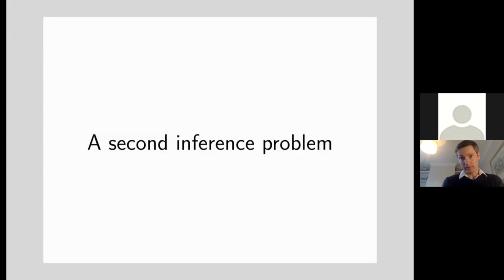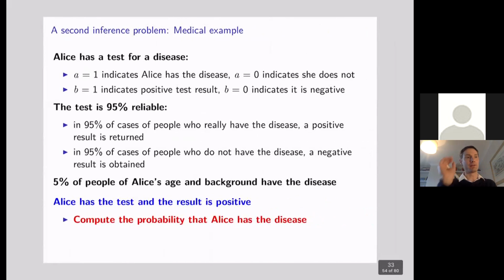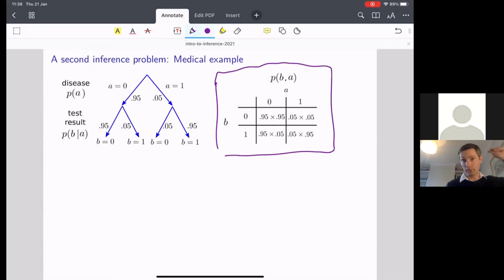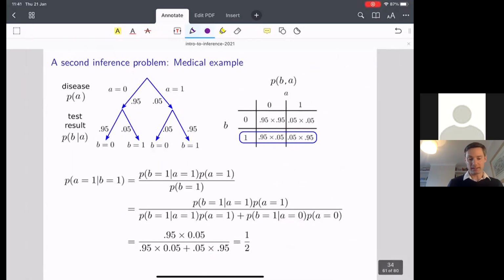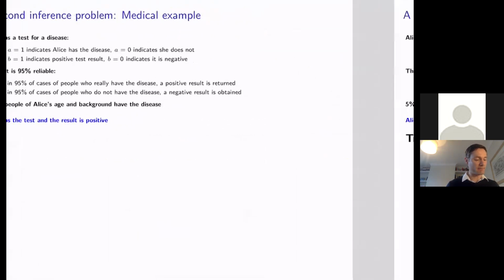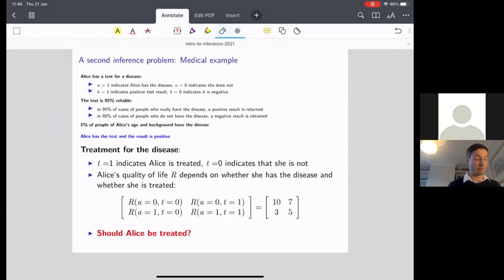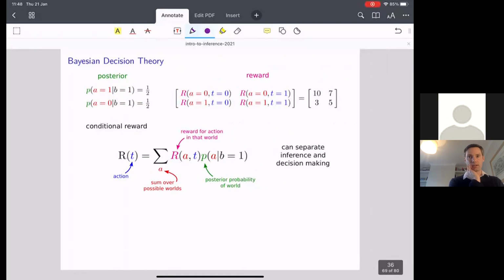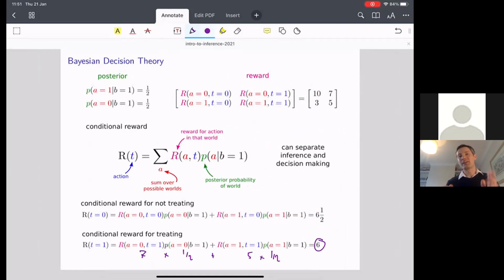1.5 Bayesian Decision Theory